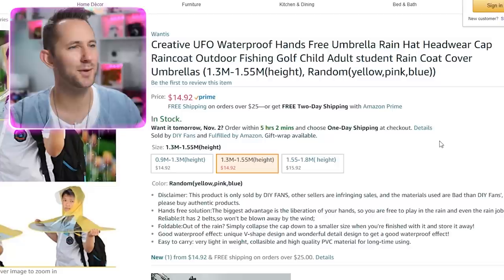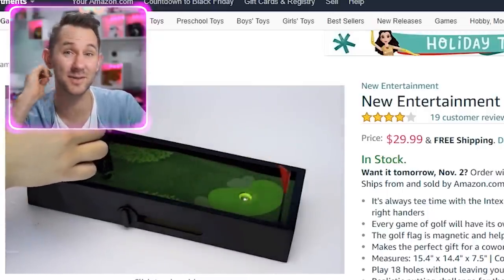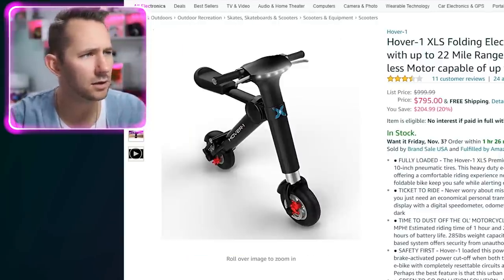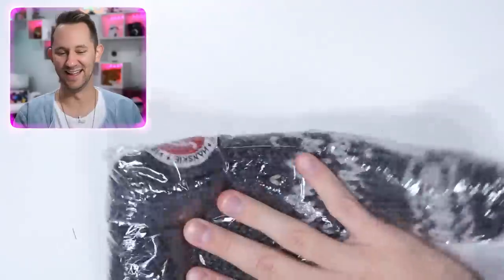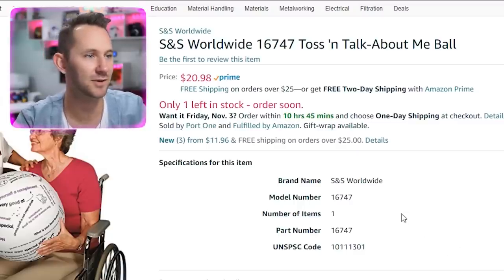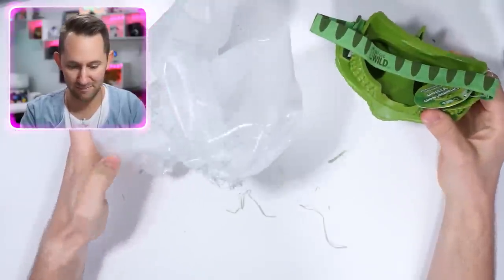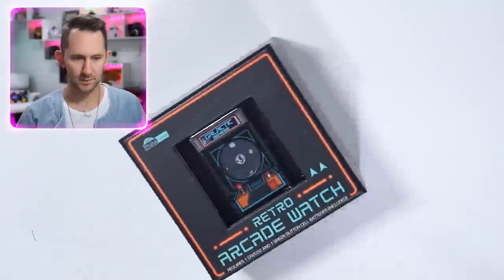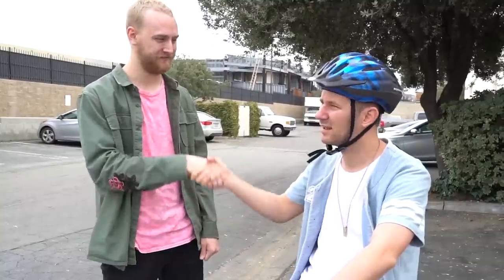ARCADE Game On Your Watch? | 10 Strange Amazon Products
How cool would it be to have a retro arcade game on your wrist, wherever you go? Today we'll find out, as I test out this dope gadget, along with other interesting and hilarious products from amazon.com! Join me as i unbox the coolest tech and the weirdest products we could find, including a new DOPE or NOPE item!

Want your product to possibly be featured in an upcoming episode? Send your product to:
Matthias “Submissions" 24307 Magic Mountain Pkwy Box #617